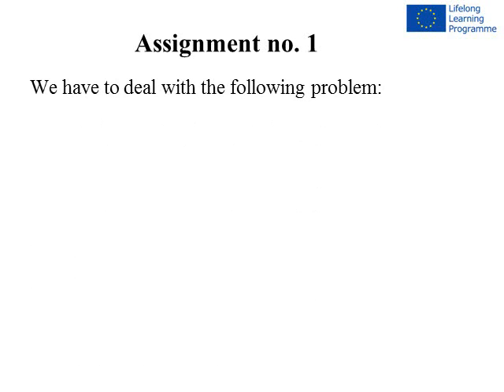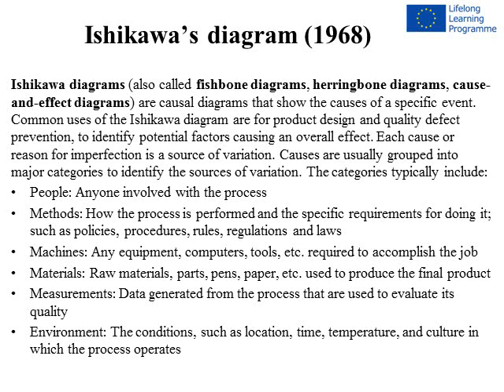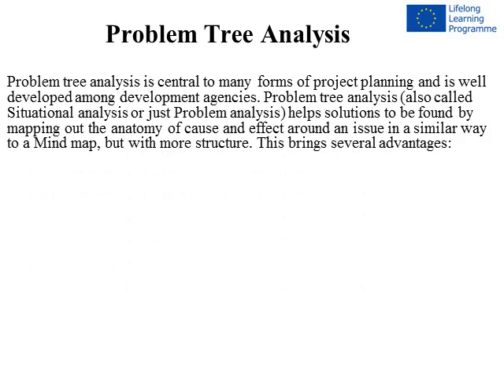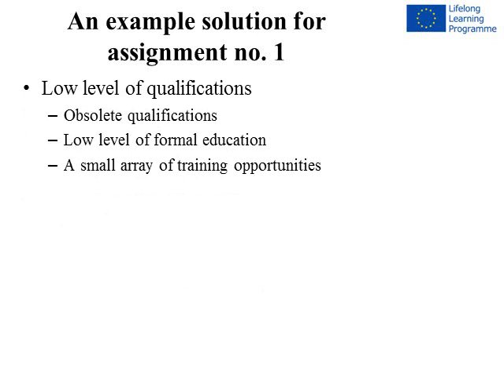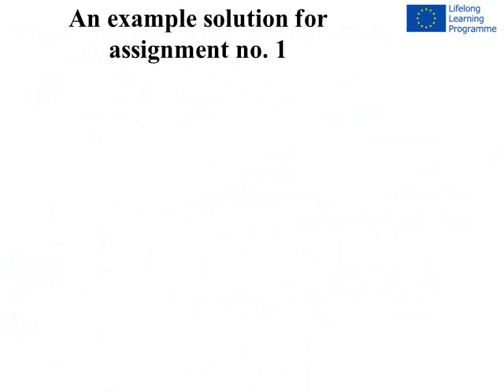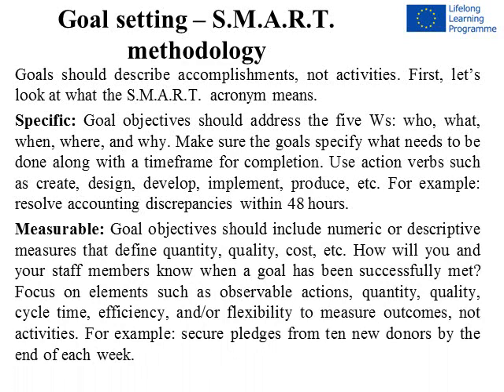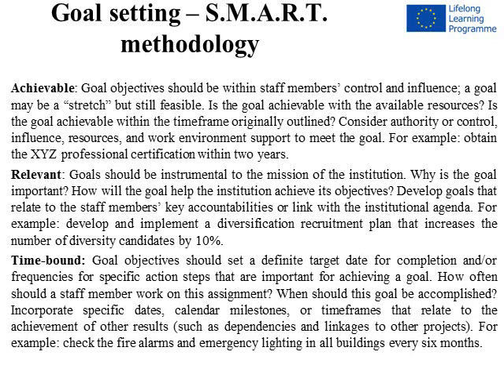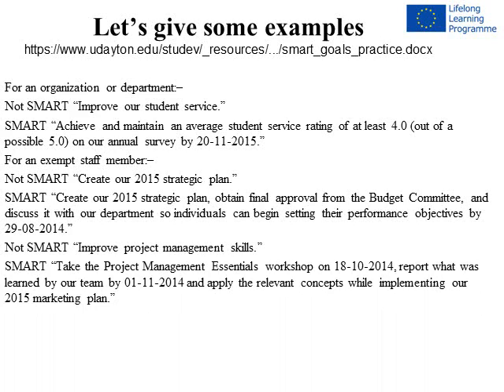Project management On-line course 03 Problems, needs, objectives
Project co-financed from the Leonardo da Vinci Programme PROJECT NUMBER – 2013-1-PL1-LEO05-38152